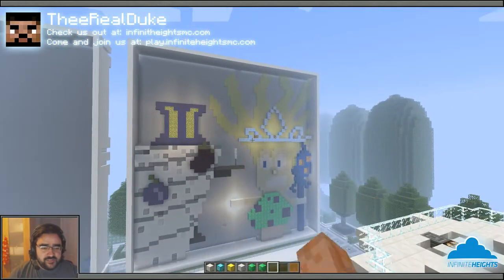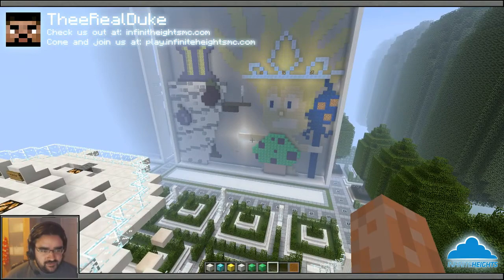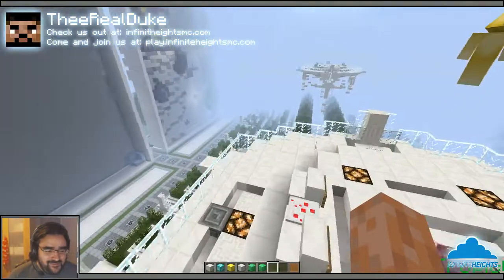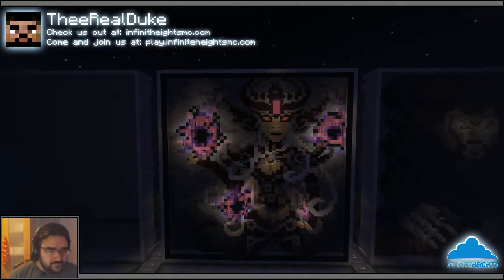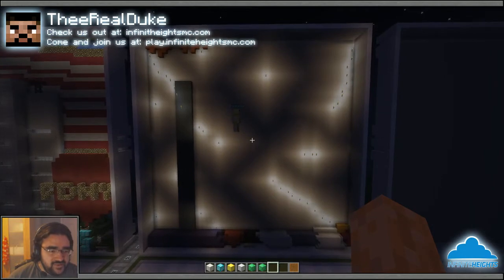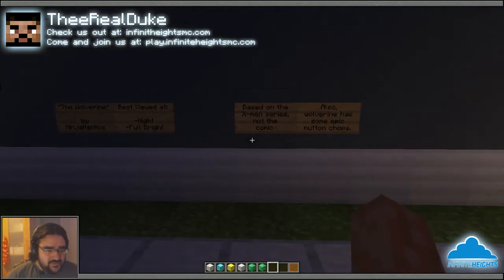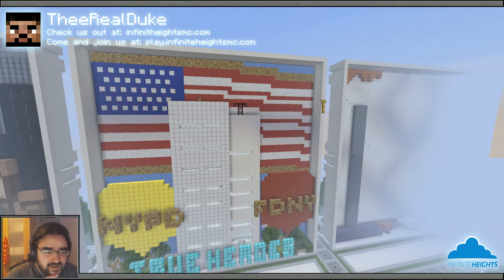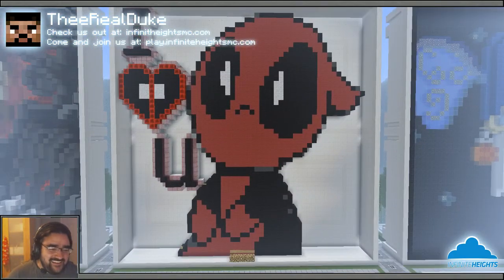Minecraft Build Competition Episode 28: PAC III Part 1! - TheeRealDuke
Minecraft Build Competition Season 3 on InfiniteHeights is under way! This is a recording of the Livestream from Thursday April 10th, 2014.
This is Part 1 of 3, it's the first plots in the competition. Special guest commentators drunkslug and aydrin join TheeRealDuke as they view and discuss the builds in this competition!

This is Part 1 of 3, the first half of the builds.

About The Pixel Art Challenge: In the Pixel Art Challenge, you are given a 51x51x5 plot. In it you may use whatever blocks, however you want, including redstone, rails, etc. to create a pixel-art style build that fits the current challenge's theme. The only thing is, nothing can extend outside of that 5 block deep plot, except for buttons, levers (for redstone), and signs to tell your story. It's a lot of fun, and there are always great builds ranging from traditional pixel art to relief and more 3D style pieces. The updates to the challenge made by TheeRealDuke allow additional layers to be added to the works -- think lighting, redstone, dispensers, pistons... This adds additional creativity, challenge, and possibility, to the standard pixel art competitions.